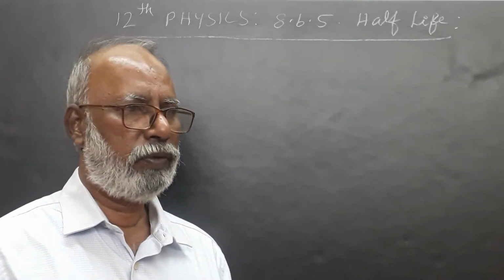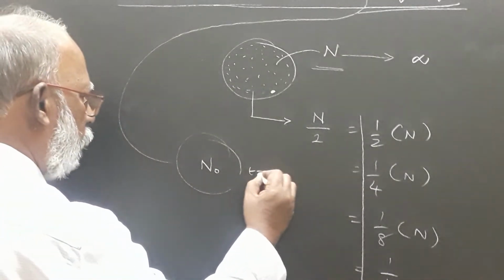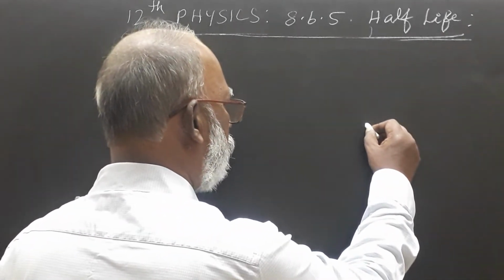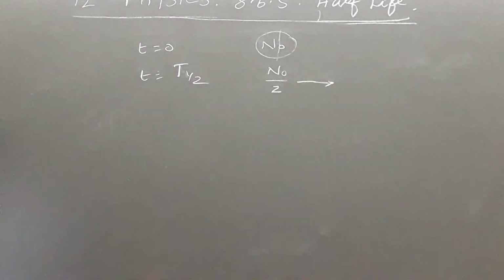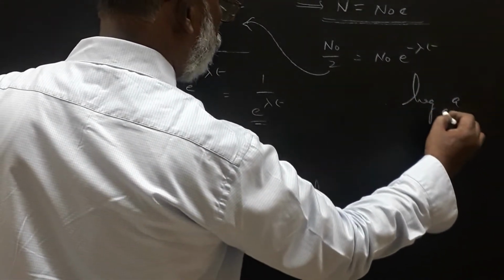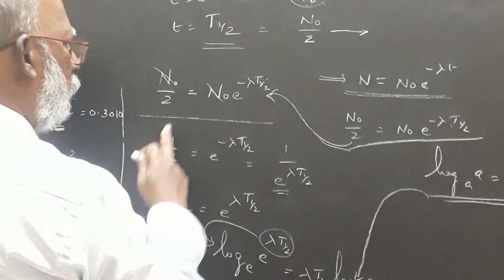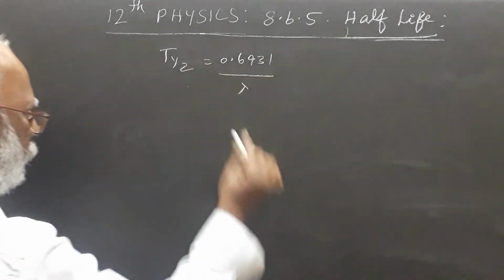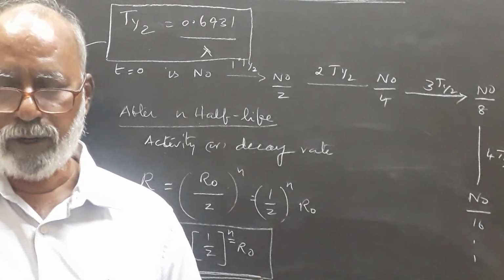12th Physics/ English/ 8.6.5 Half life.